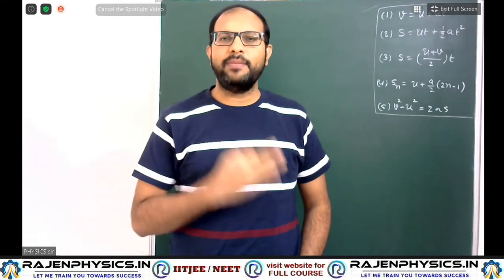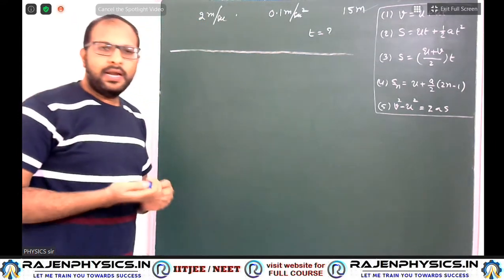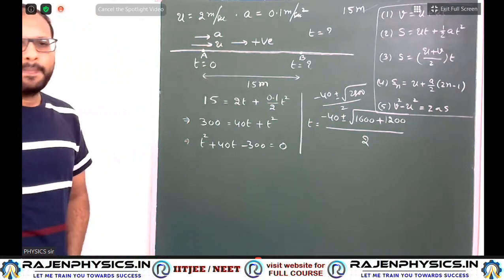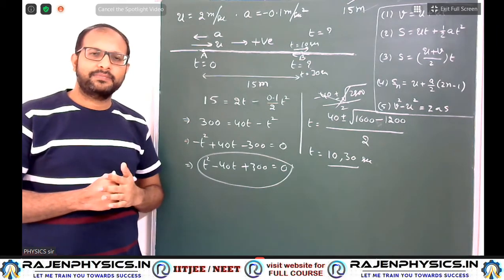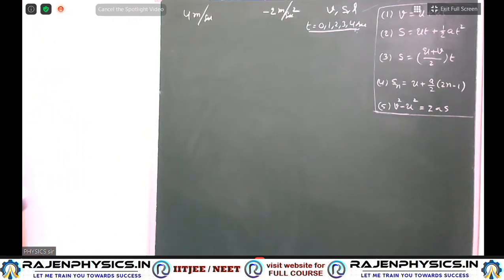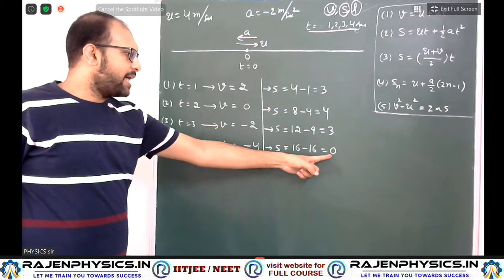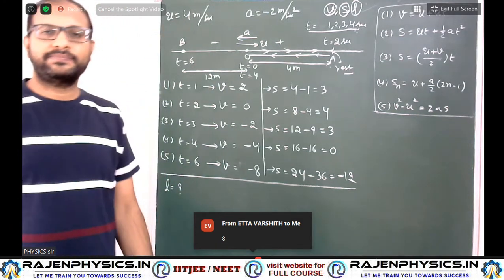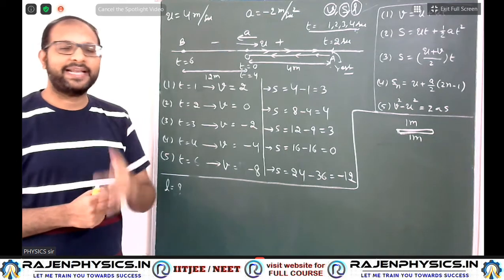LINEAR KINEMATICS CLASS 6 - IITJEE, NEET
USAGE OF EQUATIONS TO SOLVE UNIFORM ACCELERATED MOTION.